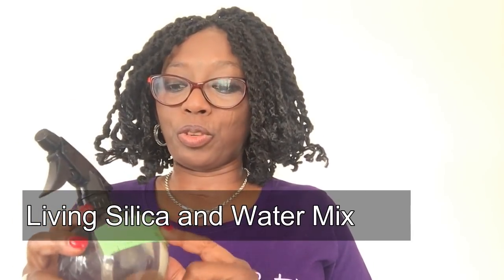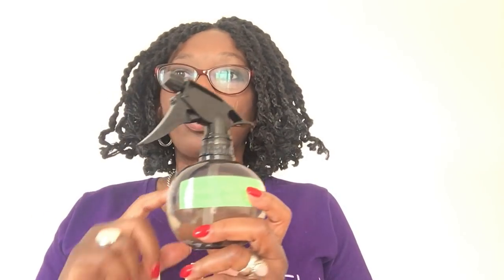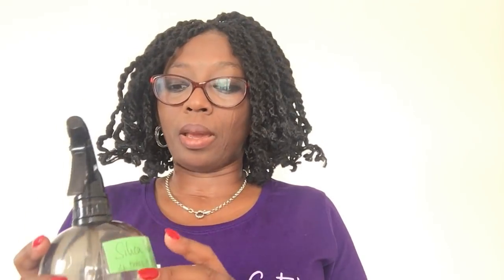How to Protect Natural Hair in a Protective Style | Living Silica | Aloe Vera |Rebranding Me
How to Protect Natural Hair in a Protective Style | Living Silica | Aloe Vera. It is never too late to start. I wish I did this when I first cut my hair. Caring for your hair even when in a protective style makes a big difference in how your hair responds.

: AMAZON STORE: In my store I showcase products bought, reviewed or recommend.